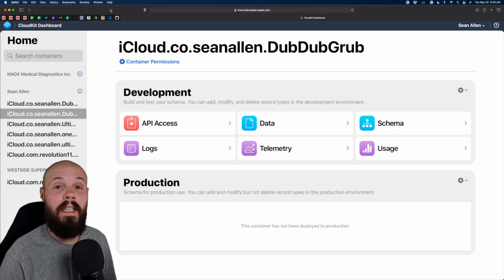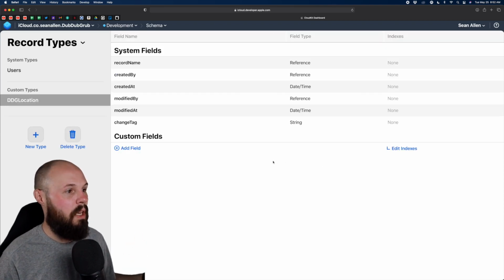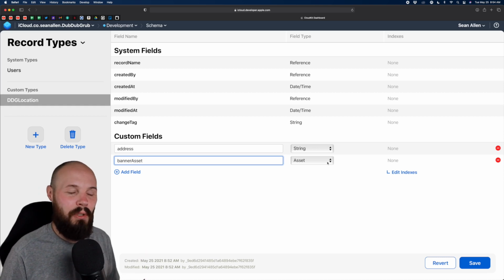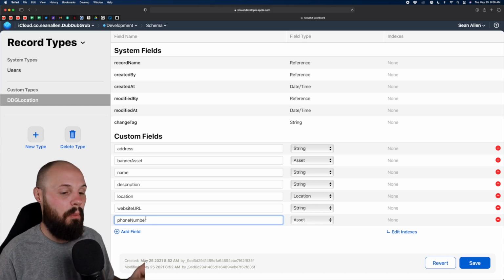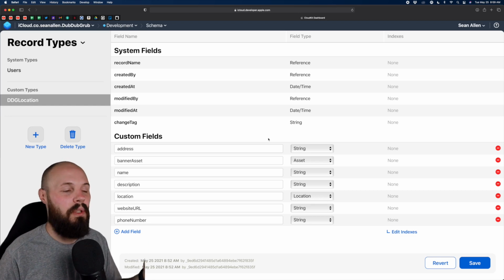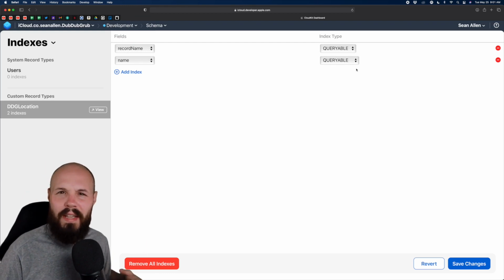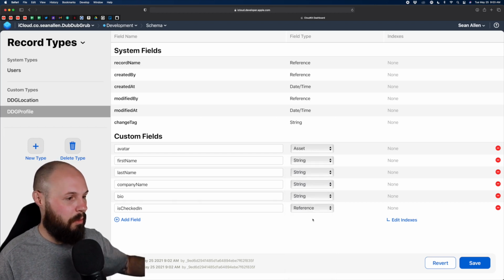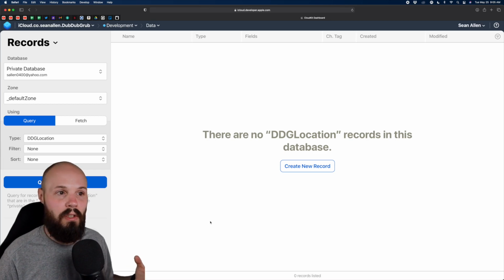0022 Creating Our Schema